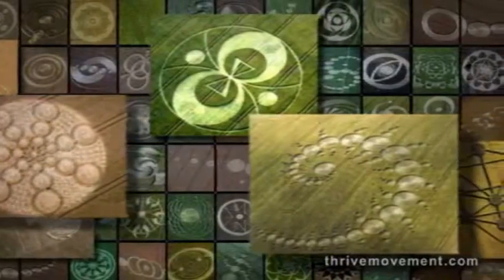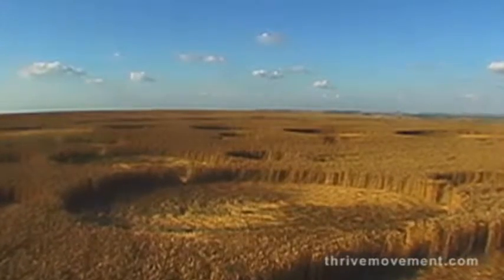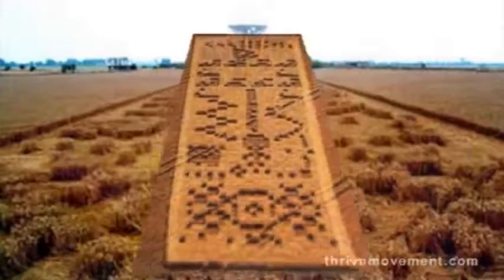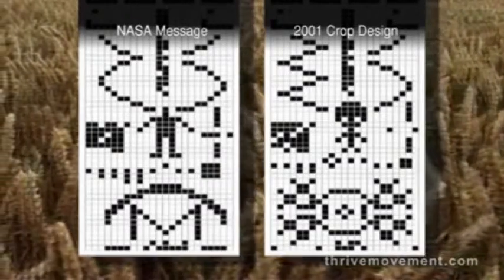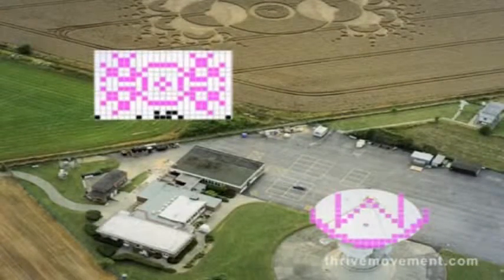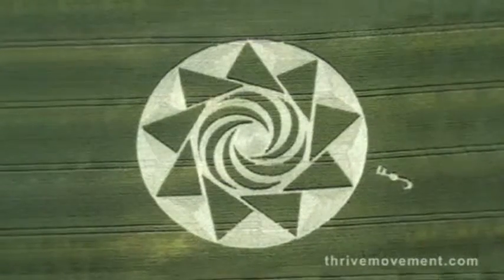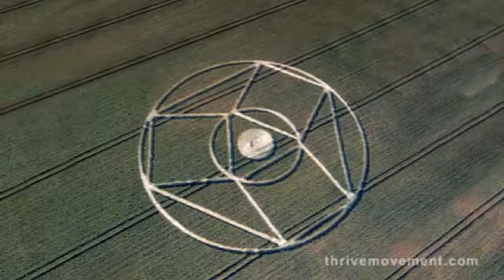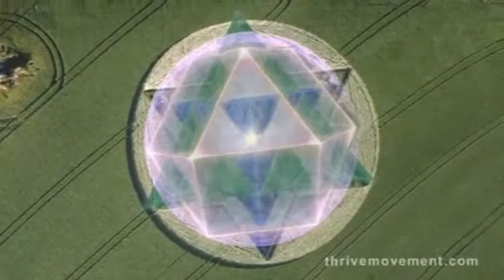Crop Circles Not one grain was damaged ;0)✶*¨`*.✫*¨*.¸¸.✶*¨`*.✫*¨*.¸¸.✶Facts!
Crop Circles Not One grain was damaged!!!
What dose this tell you! Behind Every Crop Circle is a Messaged for Humanity!!!